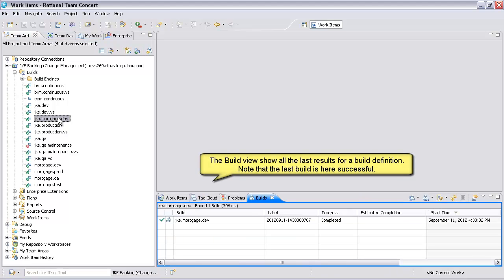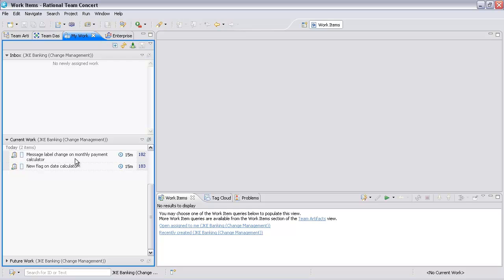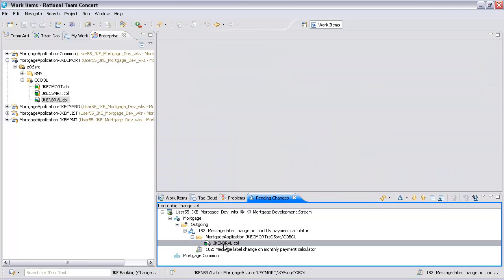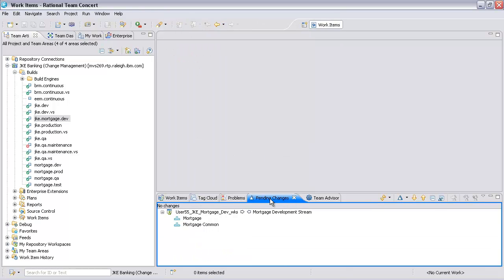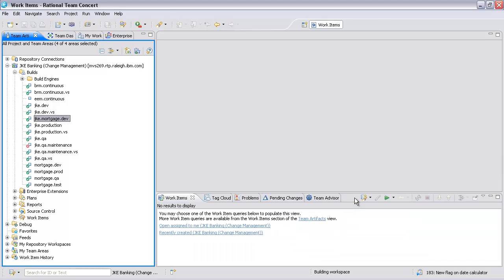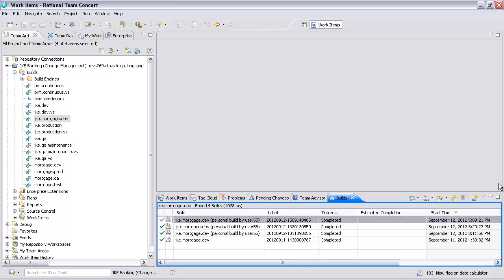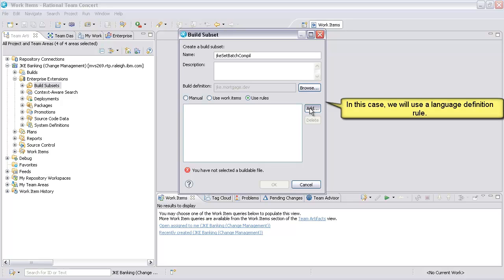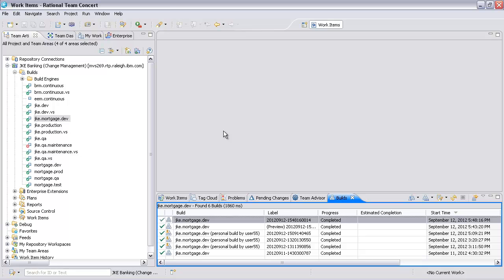Rational Team Concert: Enterprise Extensions 4.0 dependency build enhancements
This video demonstrates the build subset and build report enhancements that were added to the dependency build feature in version 4.0.